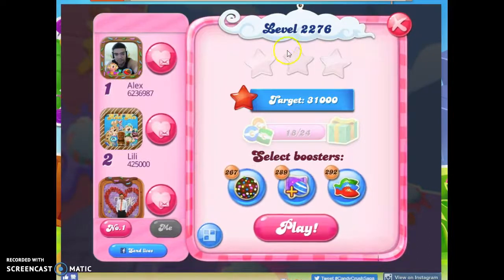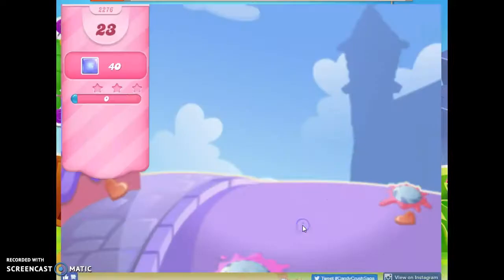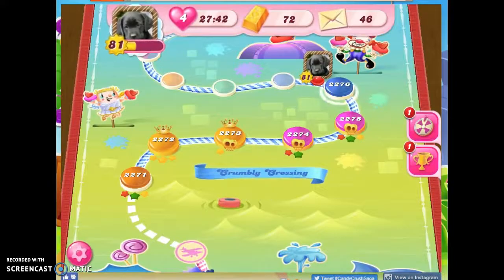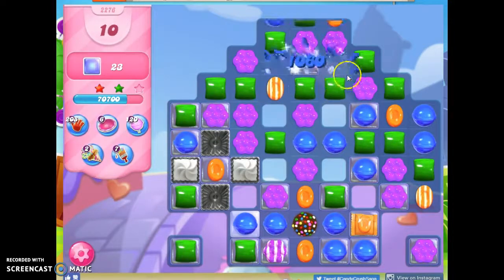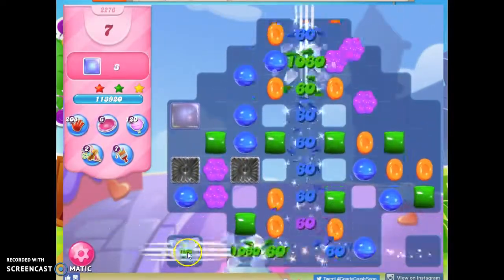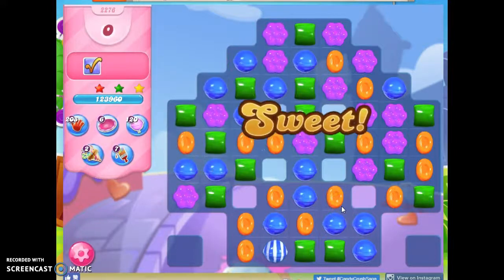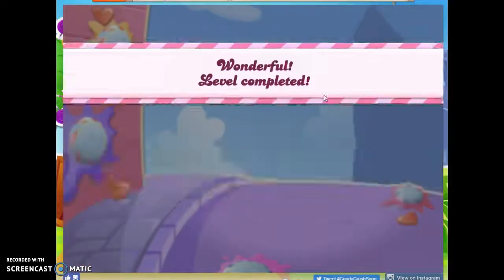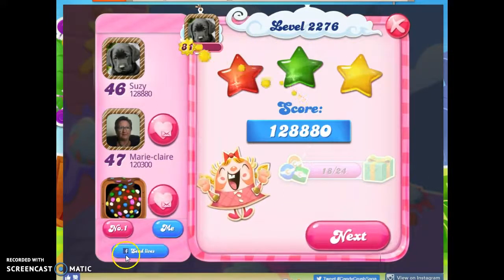Candy Crush Level 2276 Audio Talkthrough, 3 Stars 0 Boosters